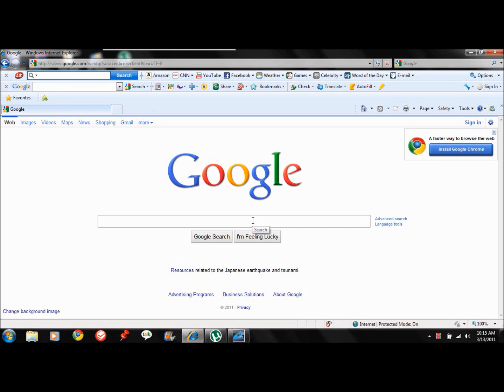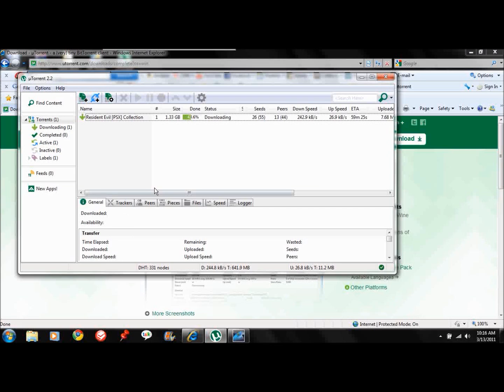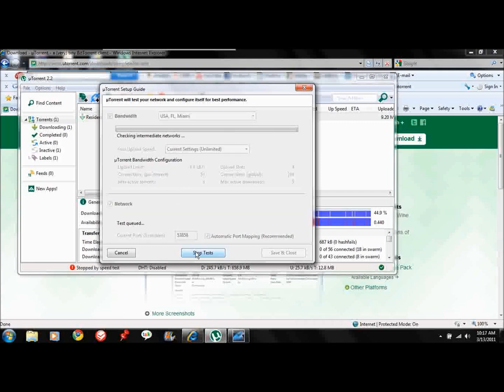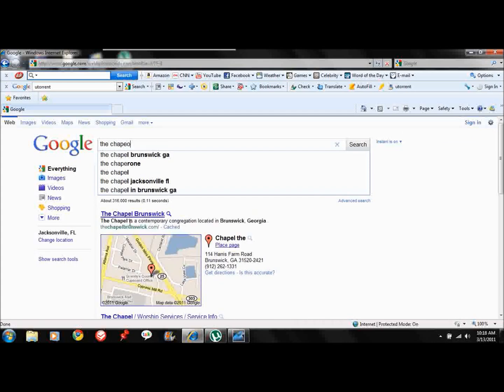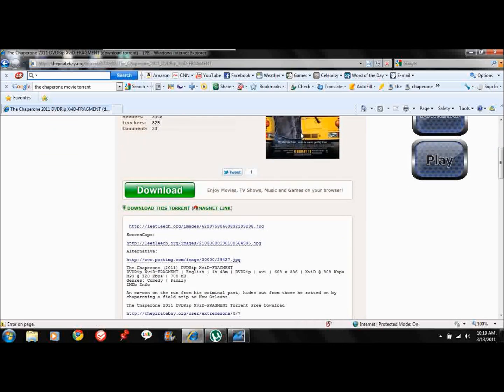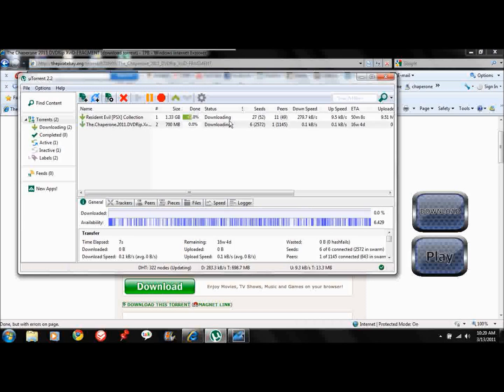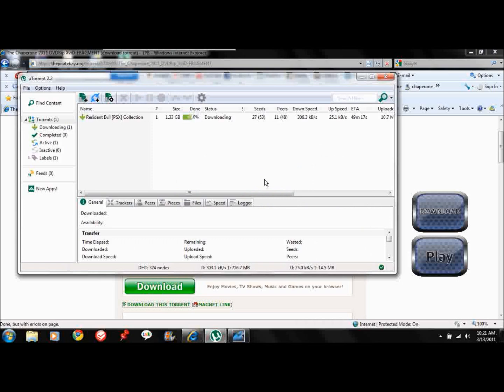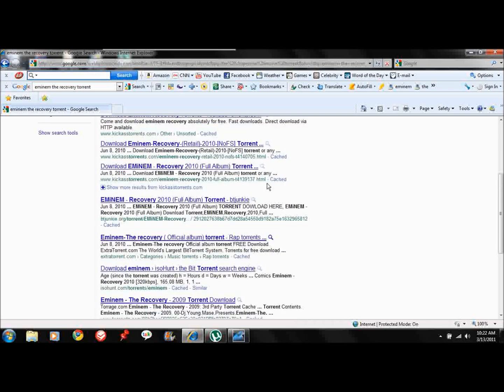how to download free music,movies, videos,games and more